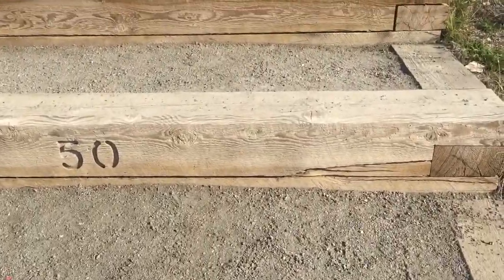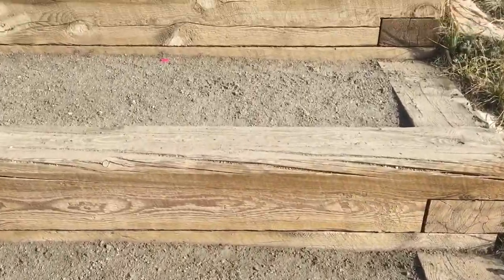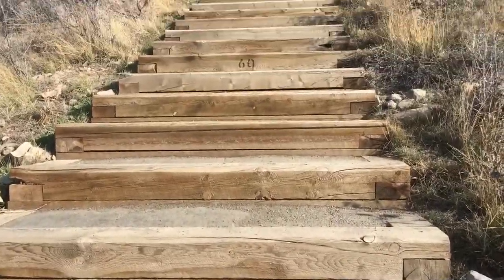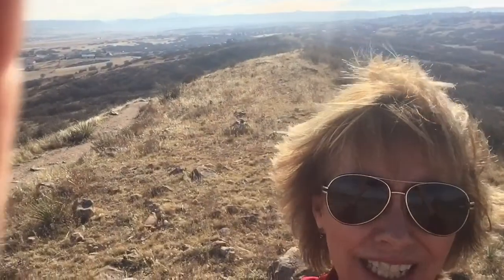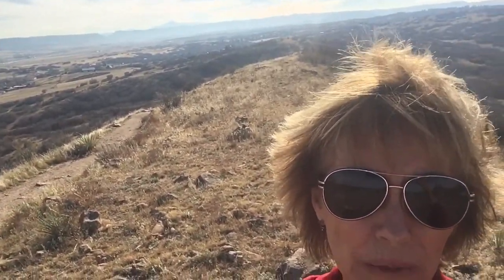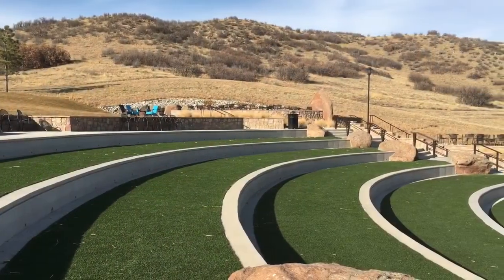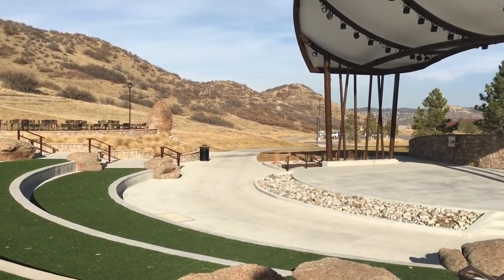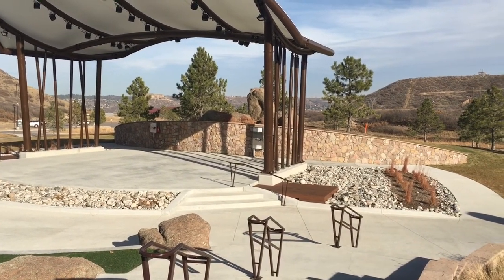Philip S Miller Park in Castle Rock, CO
The Philip S Miller Park in Castle Rock, CO has SO much to offer!  Watch this video for a quick tour.

The Philip S Miller Park in Castle Rock, CO is amazing!  It is a 320 acre park with 7.4 miles of native-surface trails.  Another huge attraction is the 200-step Challenge Hill. It's a harder than it may seem.  People from all over use the stairs as part of their training regimen.  It doesn't matter if you go up and down one time - or multiple times, it is wildly popular!

Did I mention the rock wall, the zip lines, the Epic Aerial Adventure, the 2.5 acre playground, the outdoor amphitheater, or the MAC complete with an aquatic center, indoor batting cages, playing video golf on a 18-hole simulator and more?

If you like this video, please give it a thumbs up or give me a comment.

If we're not connected on social media, let's fix that.

Marcy Ruberto
HomeSmart Cherry Creek Properties
Castle Rock, CO 80108